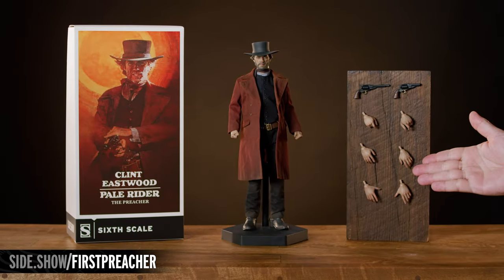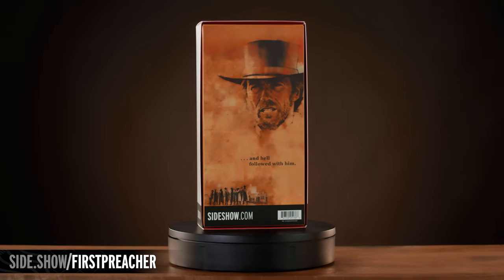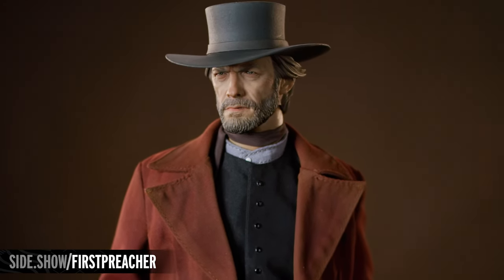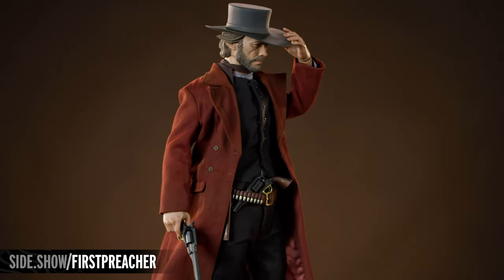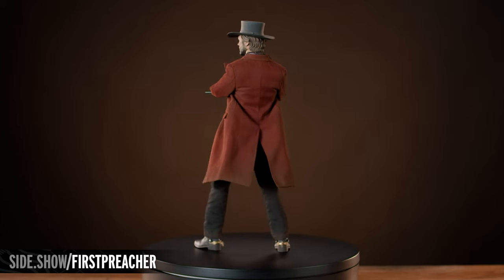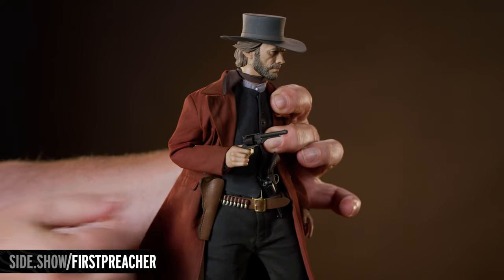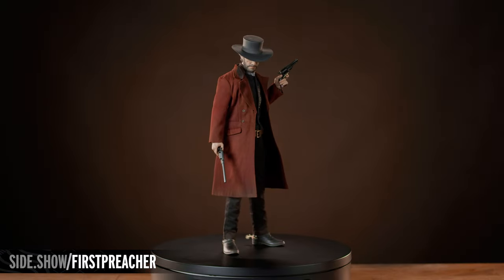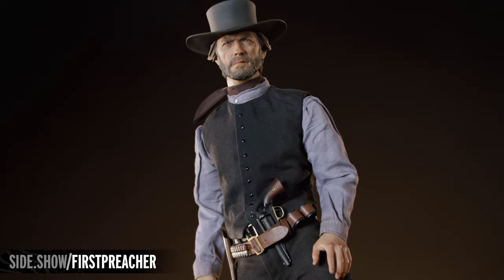Pale Rider The Preacher Clint Eastwood Figure Unboxing | First Look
Sideshow Collectibles presents the Pale Rider The Preacher Clint Eastwood Figure Unboxing. Here is the FIRST LOOK at the unboxing and review experience for all Pale Rider, The Preacher, and Clint Eastwood fans!

Sideshow presents The Preacher Sixth Scale Figure, riding his way into the Clint Eastwood Legacy Collection in celebration of the actor’s extensive career in film.

Based on Clint Eastwood’s appearance in the classic Western film Pale Rider, the Preacher Sixth Scale Figure features a carefully crafted portrait of the lone horseman with his iconic steely gaze and a non-removable hat. He also wears a custom-tailored fabric costume consisting of his weathered red duster, a black buttoned vest, a collared dress shirt, a neckerchief, and black pants. A faux-leather bullet belt and sculpted boots with spurs complete the Preacher’s signature look.

The Preacher Sixth Scale Figure is articulated to allow for numerous display options using his accompanying additional hands and accessories. This mysterious rider comes with two different revolvers and eight hands in total, including a pair of fists, a pair of relaxed open hands, a pair of gesturing hands, and a pair of hands for holding his weapons. Pose the Preacher in dramatic and dynamic action stances to recreate your favorite Clint Eastwood movie moments on your shelf.

If you’re looking for just one miracle, bring home The Preacher Sixth Scale Figure from the Clint Eastwood Legacy Collection today.

Timestamps
0:00 - Intro
0:19 - Accessories
0:29 - Figure Sculpt
1:14 - Articulation
1:36 - Poses